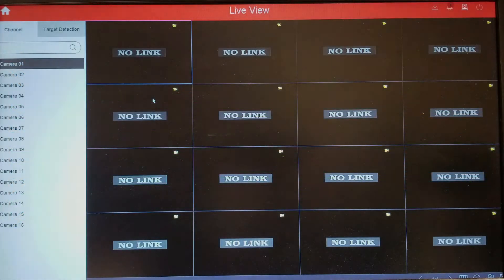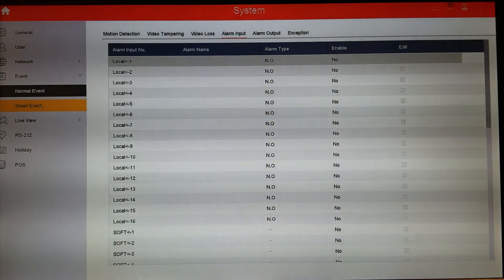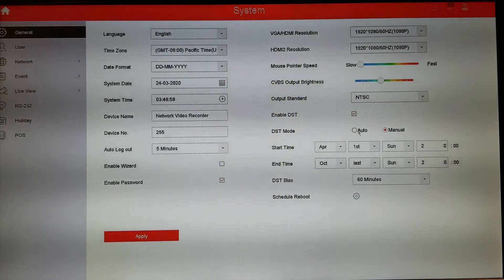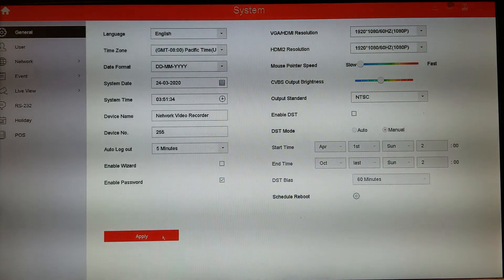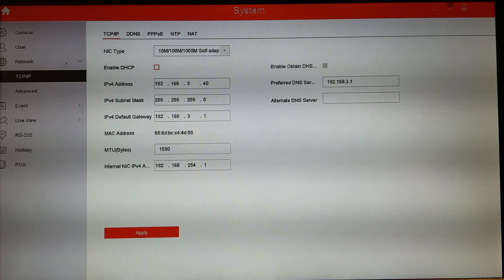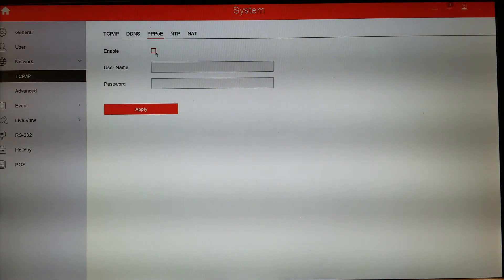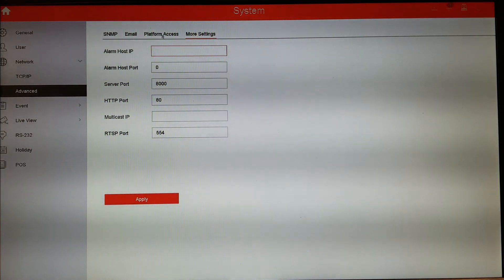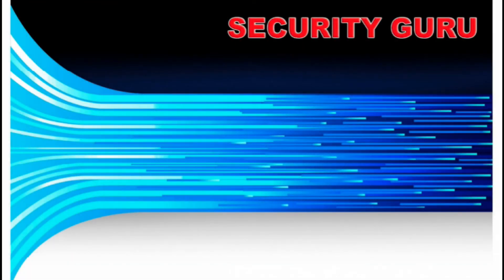Part 2 New Hikvision 4.0 DVR NVR Manual Settings, Network, User name & password, Platform Access etc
This virtual manual is basically an explanation of every major sections in the new 4.0 layout. It has been divided into different segments for easier viewing.

In this segment the General Menu is explained, Event beeping alerts, Exemptions, User,  Network, Platform Access, UPnP, Ports

If you have any questions in regards to any security camera or security system in this time of pandemic message me and I'll be happy to help.

If you need further assistance we do a 1 on 1 direct support. Fees may vary depending on severity of assistance. FREE if simple and quick.